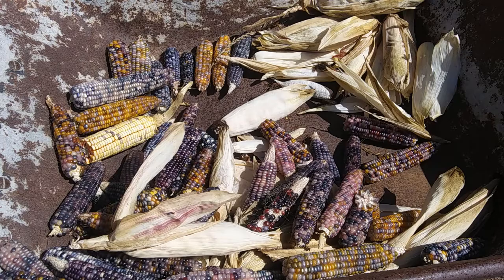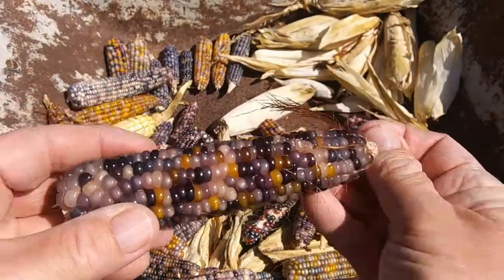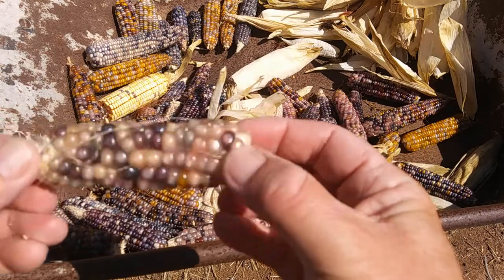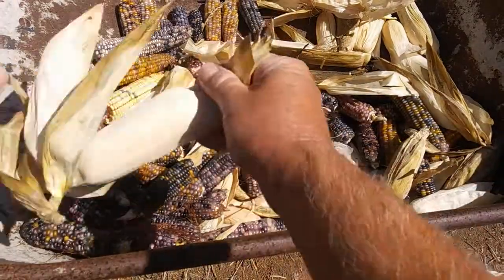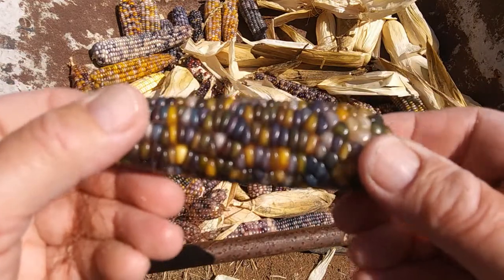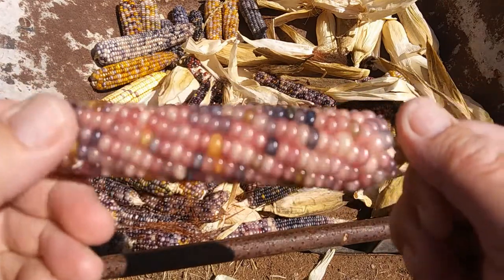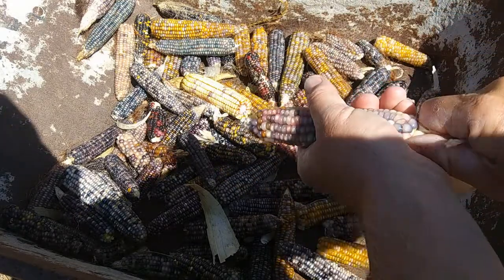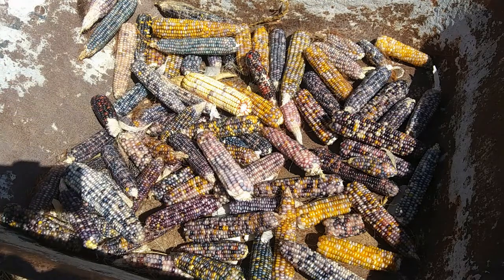Glass Gem Corn Harvest 2022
A riveting look at the husking of this years' crop.